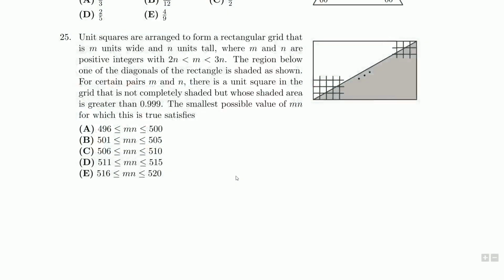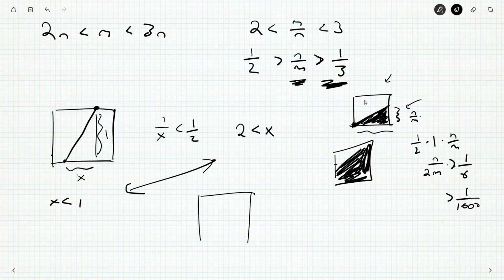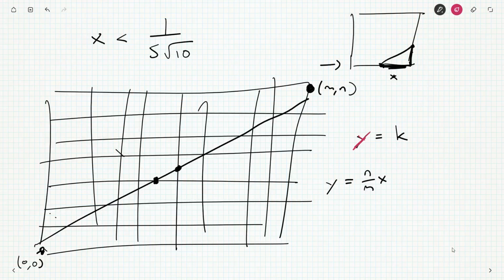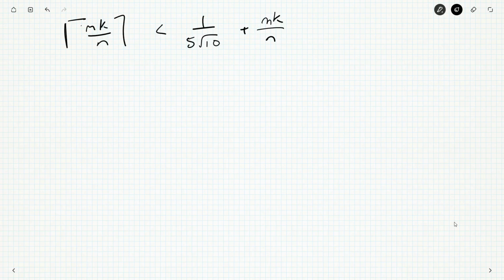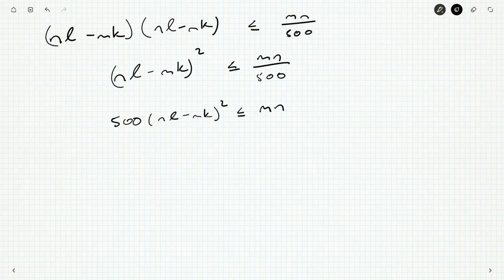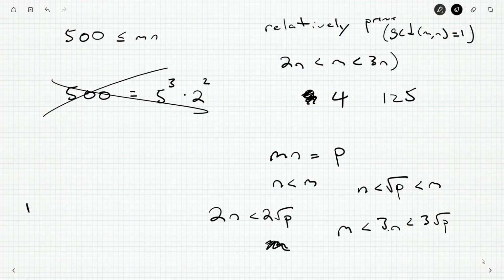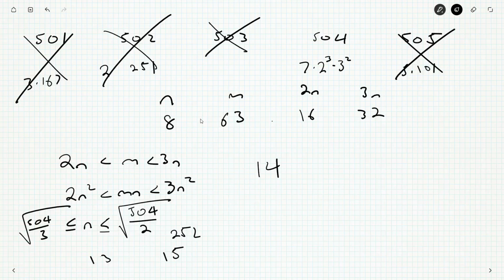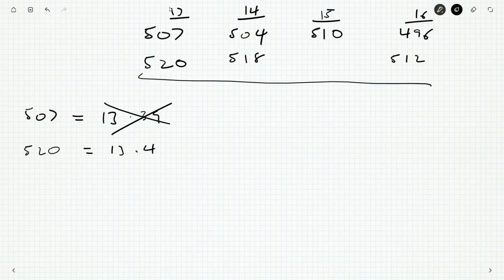Cayley 2009 25